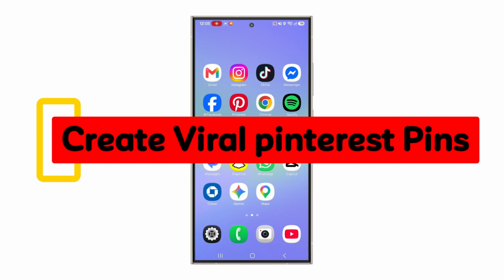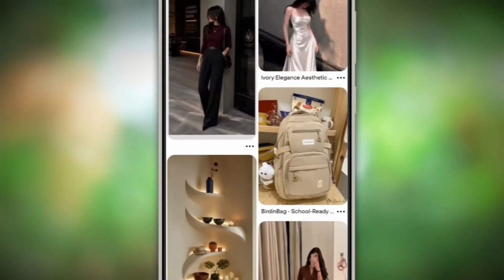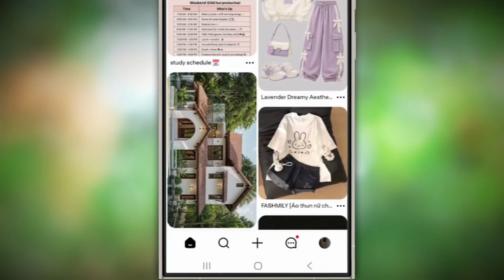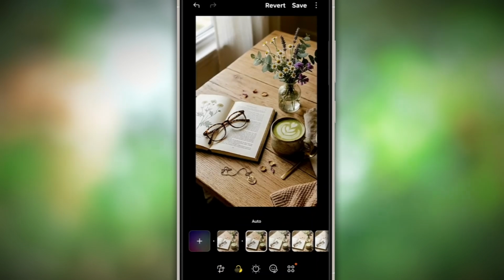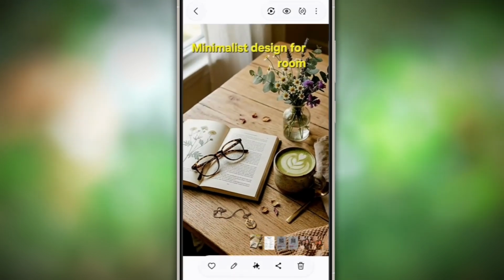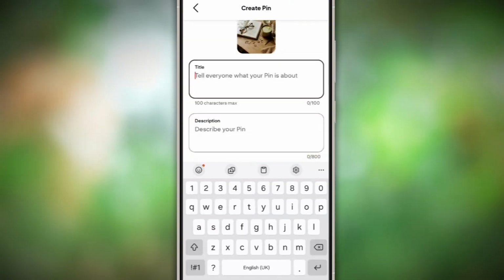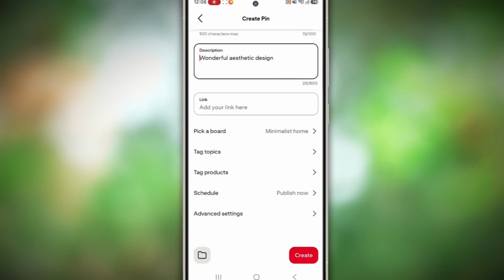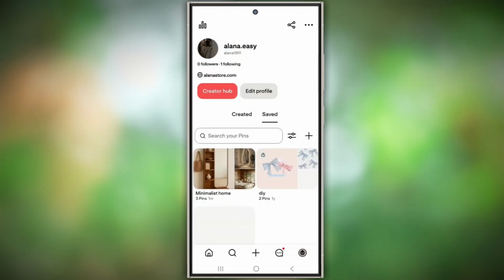How to Create Viral Pinterest Pins Easily! [2026 Full Guide]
Want to create Pinterest pins that get more clicks, saves, and traffic in 2026? In this complete Pinterest tutorial, you'll learn how to create eye-catching Pinterest pins that stand out in the feed and have a better chance of going viral.

In this video, you'll discover the best Pinterest pin design practices, ideal pin sizes, trending Pinterest strategies, and how to use free tools to create professional-looking pins quickly. You'll also learn how Pinterest's algorithm works in 2026 and what factors help certain pins reach a larger audience.

Creating viral Pinterest pins isn't just about making beautiful graphics—it's about understanding keywords, trends, user intent, and click-worthy designs. This guide covers everything you need to know to improve your Pinterest marketing results and grow your reach organically.

If you're looking to increase Pinterest traffic, get more saves, boost engagement, and grow your brand on Pinterest, this tutorial is for you.